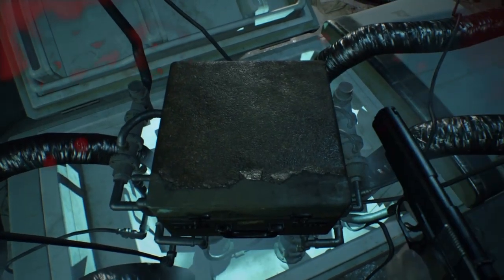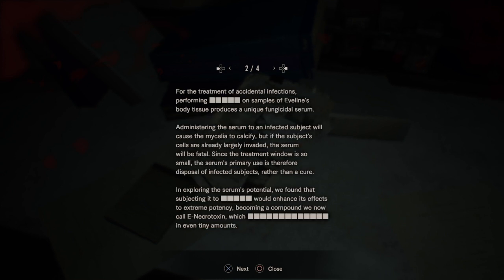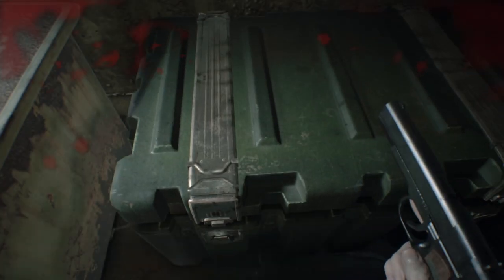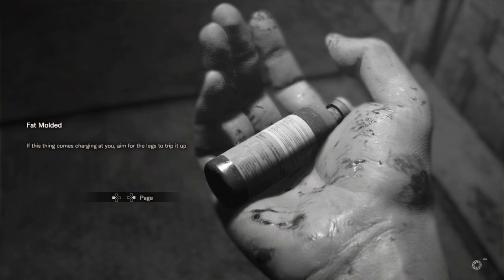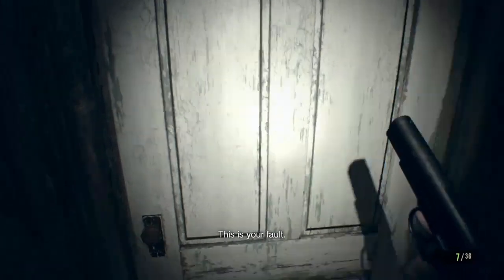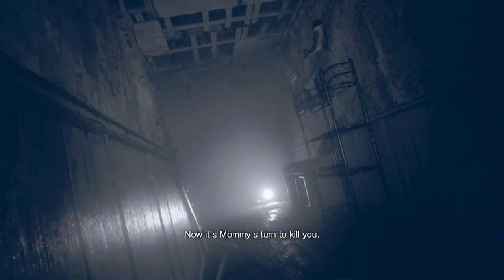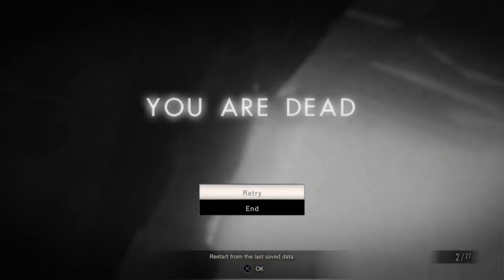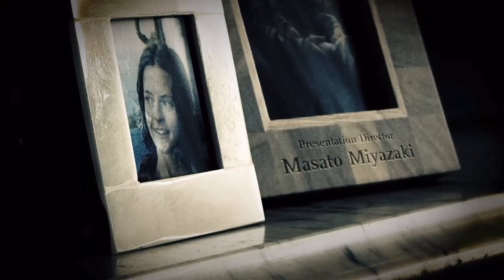Resident Evil 7 S2 Finale | Time To End This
What’s going on KrashPack?!?! Welcome to Resident Evil 7!!  It’s a a survival horror game developed and published by Capcom in 2017.

If this is your first time being with us on this journey through the baker estate then feel free to hit this link and check out how the first season went

Join me as I step into Ethan’s shoes. After Mia goes missing for 3 years Ethan receives a strange email that tells him to come to Delvy Louisiana down in Bayou. Upon reaching his location he finds a more horror than hope. Now he must find a way to escape from the lovely Baker family with the aid of a mysterious helper on the phone!

As always I really hope you can enjoy this series and my terrible aim that I’m showing off. If you do enjoy the game then feel free to grab the game and support the developers.

If you wanna keep up with the channel or say what’s up then you can comment or find me @KrashPackGaming on twitter.